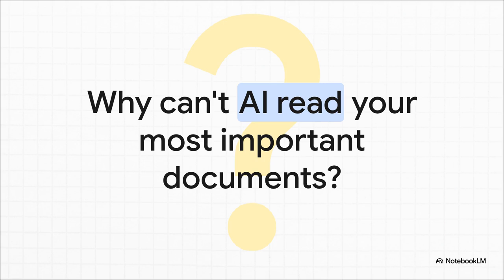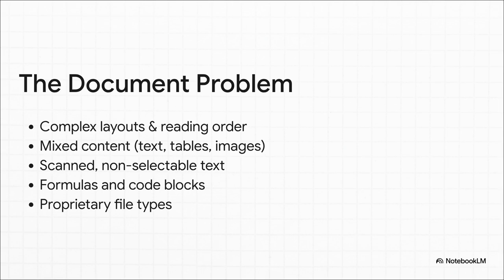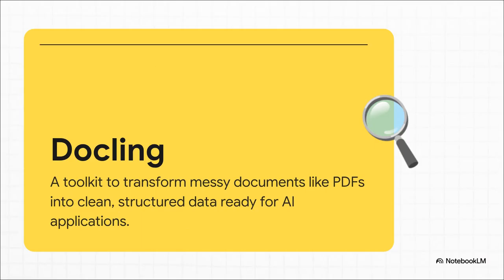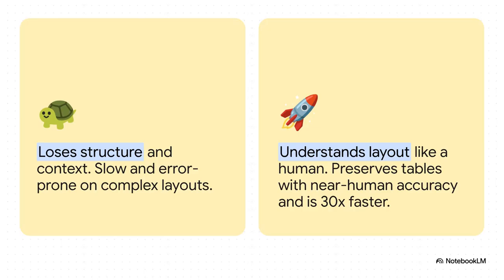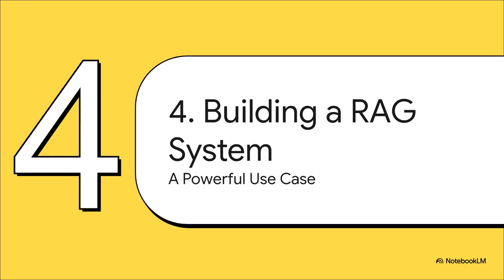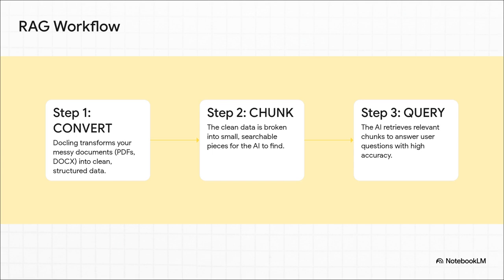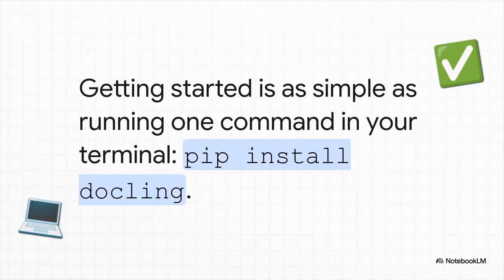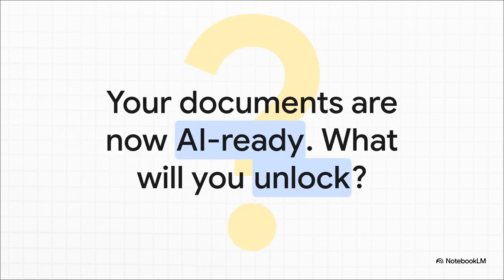Docling: Docs AI Ready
Unlock the power of your documents with Docling, the revolutionary open-source toolkit from IBM that gets your documents ready for Generative AI. In this video, we'll show you how to transform messy PDFs, Word documents, presentations, and more into clean, structured, AI-ready content.

Released in July 2024 and hosted by the LF AI & Data Foundation, Docling has rapidly become a go-to tool for developers, designers, and knowledge workers, gaining over 25,000 GitHub stars. It simplifies document processing by using advanced AI models to understand document structure, tables, and formulas with incredible accuracy—up to 30 times faster than traditional methods. Best of all, it runs entirely locally, keeping your sensitive data secure.

👇 What You'll Learn in This Video 👇

(0:00) Introduction to Docling
(1:30) Core Features & Capabilities
(3:00) Step-by-Step Installation Guide (Windows, macOS, Linux)
(5:15) Basic Conversion: PDF to Markdown
(7:45) Advanced Usage & CLI Flags
(10:00) Building a RAG System with Docling

 Key Features of Docling

🗂️ Multi-Format Parsing: Handles PDF, DOCX, PPTX, XLSX, HTML, images (PNG, JPEG), audio (WAV, MP3), and more.
📑 Advanced PDF Understanding: Accurately interprets page layout, reading order, table structures, code blocks, and mathematical formulas.
🤖 Seamless Gen AI Integrations: Plug-and-play with popular frameworks like **LangChain, LlamaIndex, Haystack, and Crew AI** for agentic applications. It also integrates with Langflow.
🔒 Local & Secure: Process sensitive documents in air-gapped environments without data ever leaving your control.
🔍 Extensive OCR Support: Extracts text from scanned PDFs and images with high accuracy and supports multiple languages.
*   👓 Visual Language Models (VLM): Supports models like GraniteDocling for advanced visual understanding.
*   💻 Simple & Powerful CLI: A convenient command-line interface makes single-file or batch conversions easy.

- Retrieval-Augmented Generation (RAG): Prepare your documents for AI-powered Q&A systems by converting them into structured formats that AI models can easily query.
- Build Knowledge Bases: Transform scattered design specs, user guides, and reports into a centralized, searchable knowledge repository.
- Modernize Document Archives: Batch process thousands of legacy documents into accessible formats like Markdown and JSON.